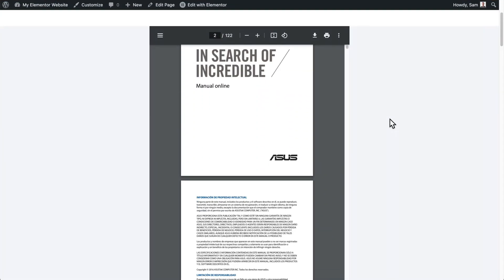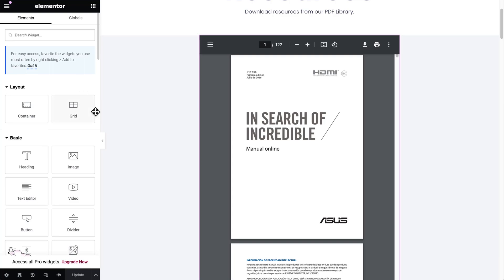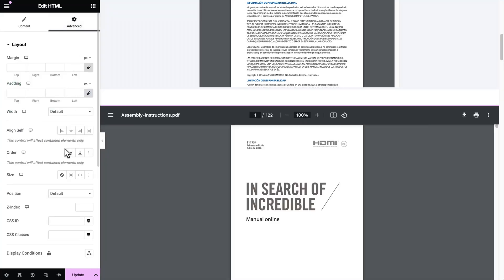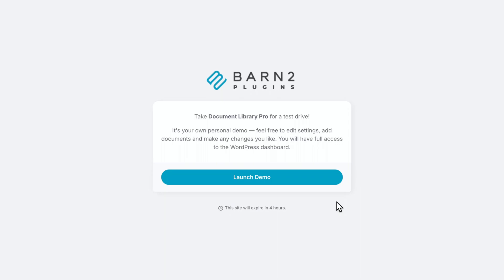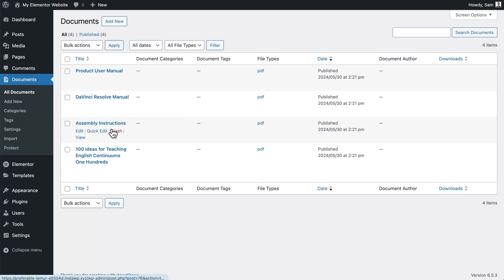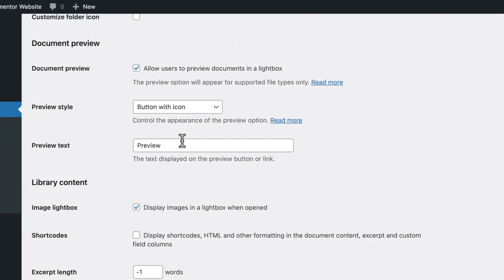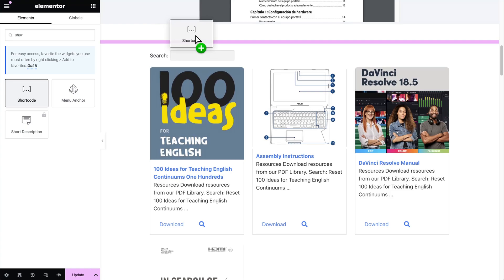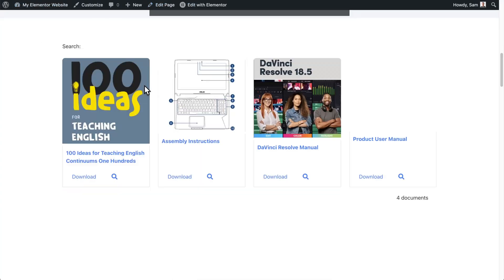Embed PDFs in WordPress with Elementor (2 Simple Methods)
Here’s 2 easy ways to embed PDF documents in WordPress Elementor page builder.

See the pinned comment for code snippet
2. Embed PDF Library

In this video you'll learn two simple ways to embed PDFs in the Elementor Page Builder on WordPress. The first method uses a small bit of HTML code to embed entire PDFs on a page. And the second option is to create a PDF Library using the Document Library Pro plugin from Barn2. The PDF Library includes layout options, a preview option and download links, so visitors can access all the PDFs in your library in one handy section.

Video Chapters:
0:00 2 ways to embed PDFs in WordPress
1:19 Option 1 embed entire PDF
3:09 Option 2 create a PDF library
3:58 Plugin installation
4:44 Add PDFs as Documents
5:53 Update plugin settings
7:17 Add PDF library to Elementor